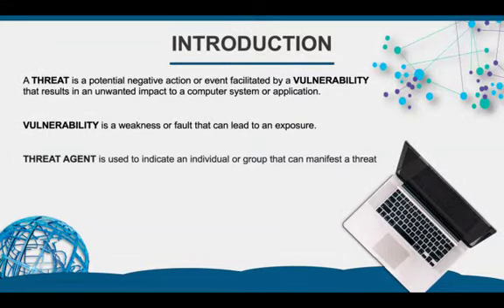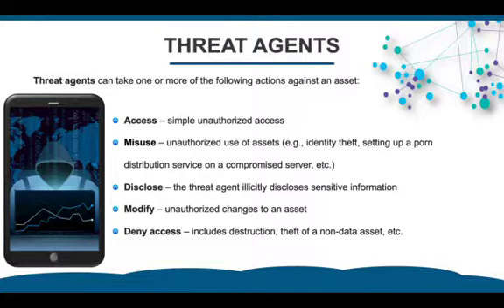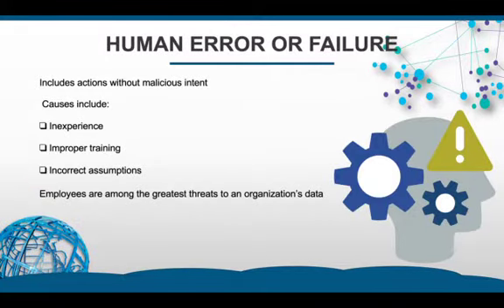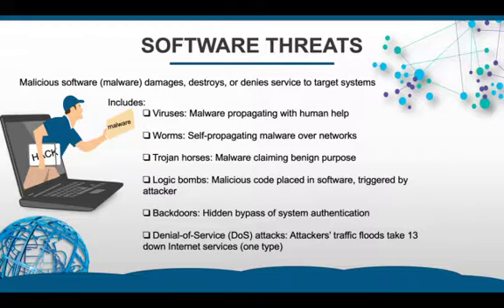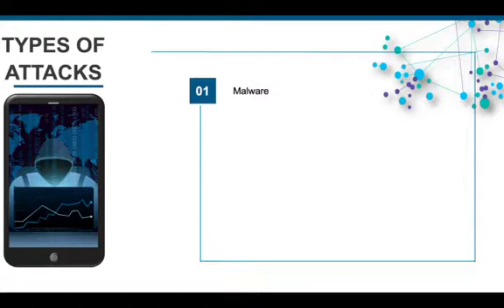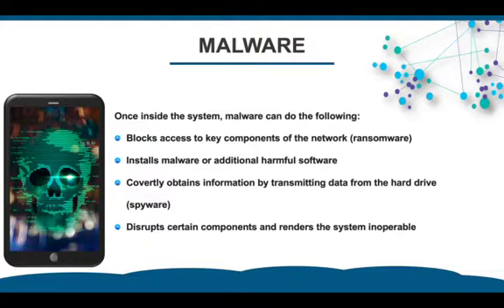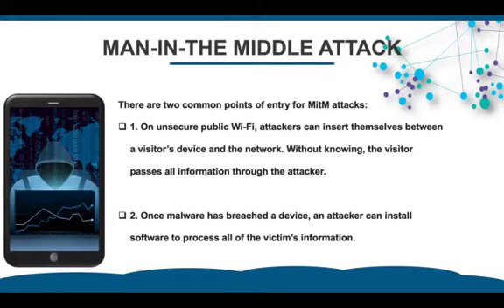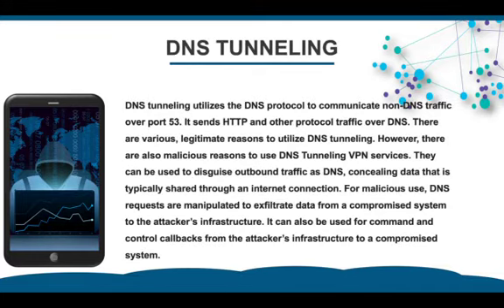Threats and Attacks by Group 3b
Threats and Attacks in Information Security by Group 3b